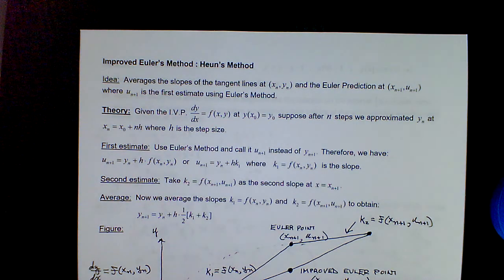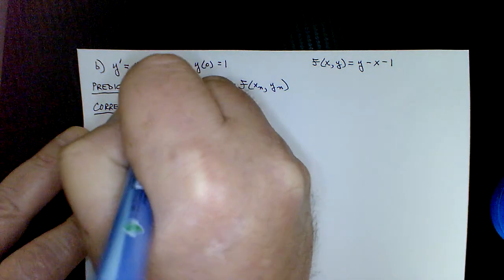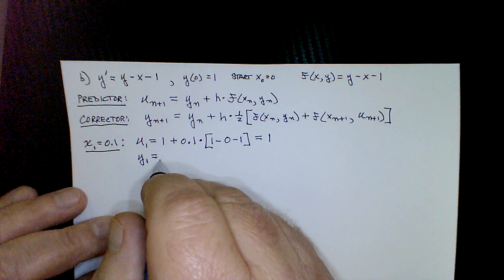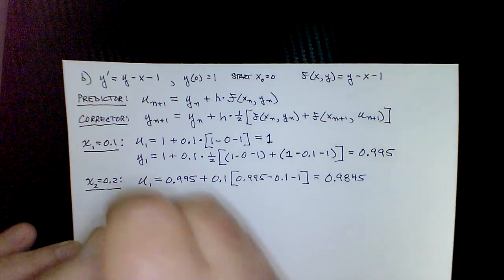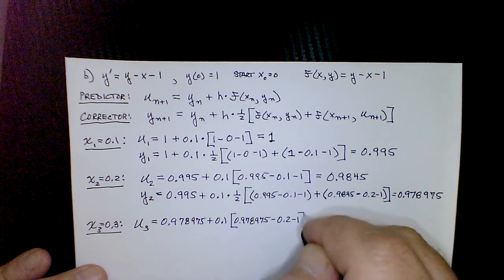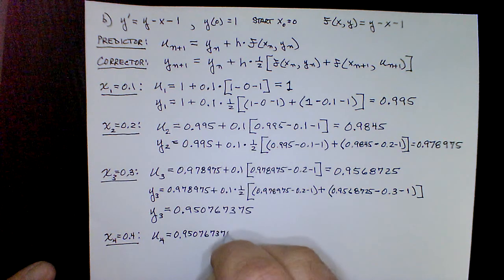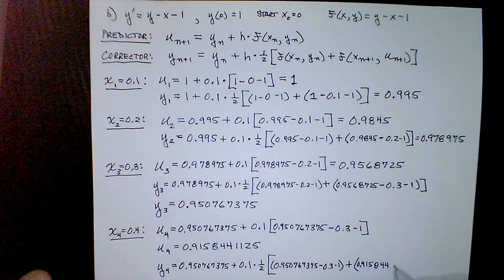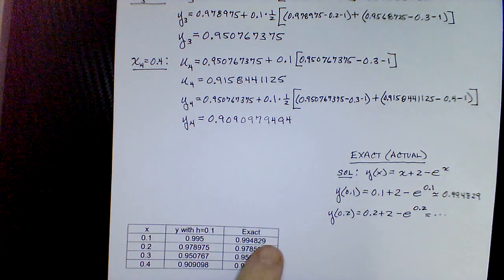223 Improved Eulers Method Part II Video Lecture